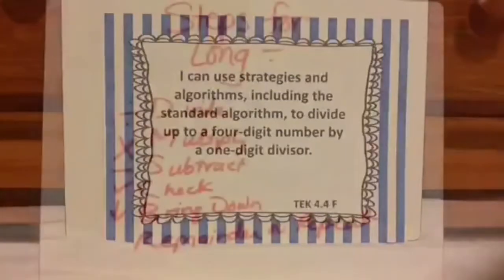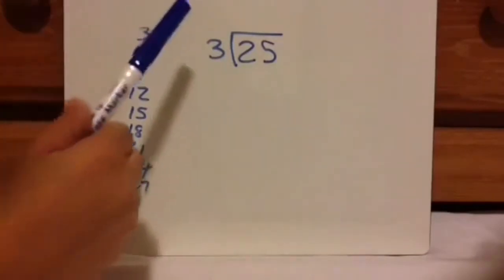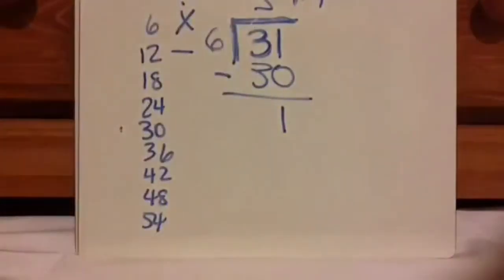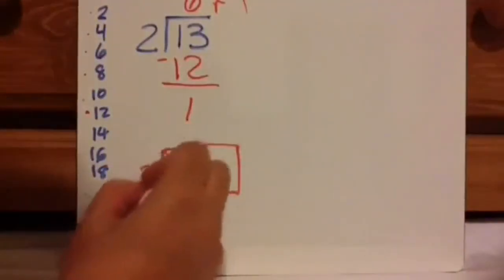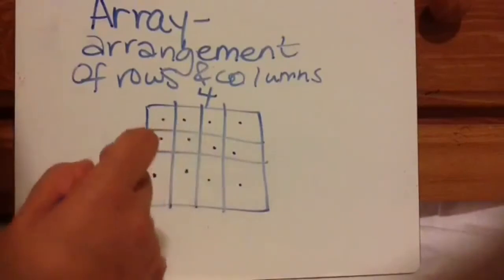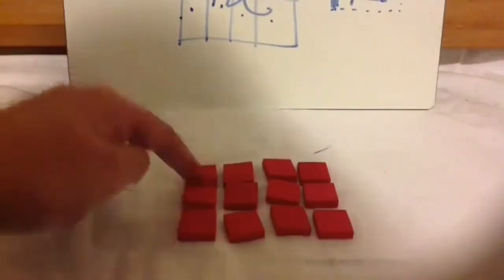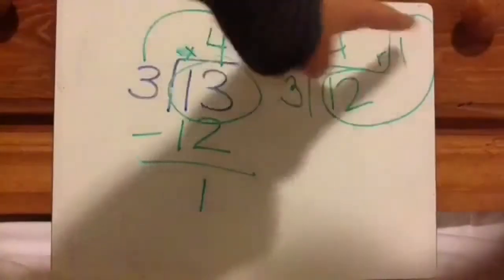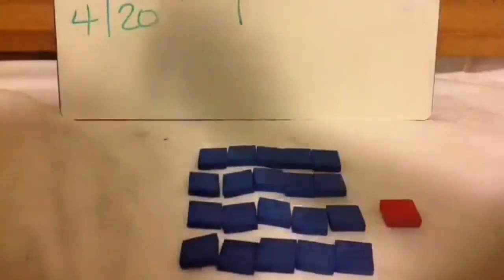The Classroom | Episode 8 | TEK 4.4 E and 4.4 F Dividing with Remainders and Represent Quotient wit